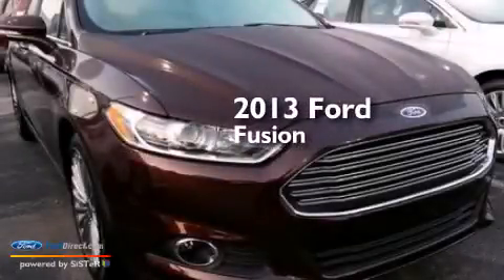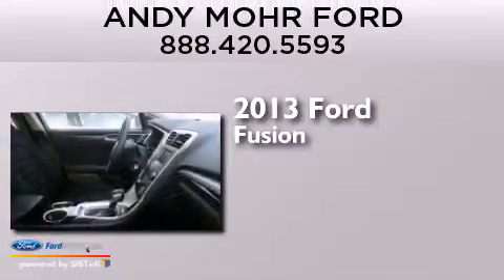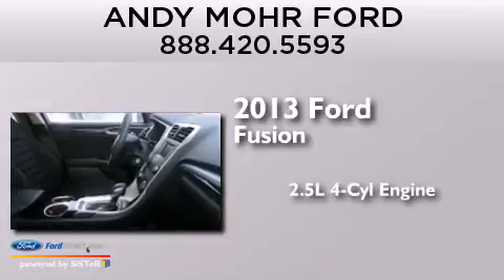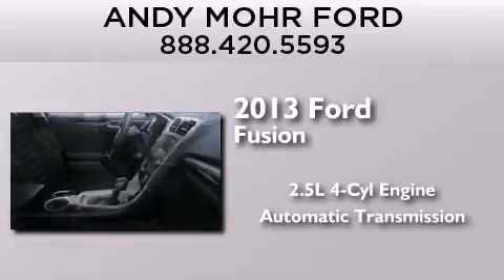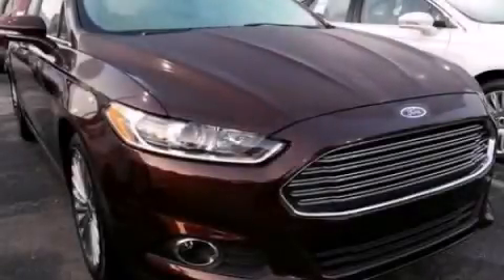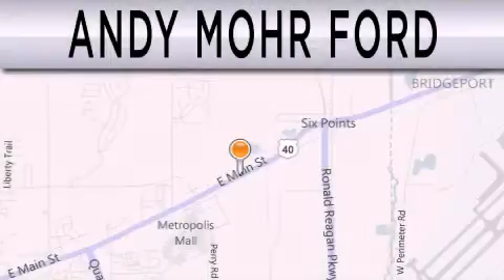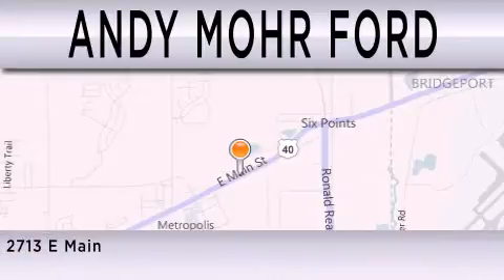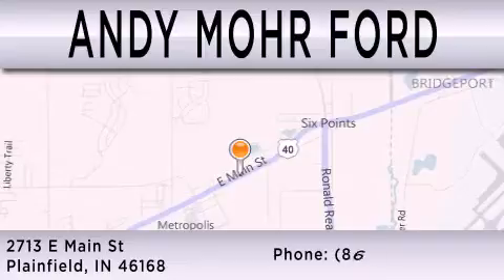2013 Ford Fusion Plainfield IN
We have been honored to serve the Plainfield IN area , we promise that your experience at our dealership will exceed your expectations ! Year : 2013 Make : Ford Model : Fusion Engine : 2.5L I4 16V MPFI DOHC Trans . : AUTOMATIC Stock : C13985 Andy Mohr Ford 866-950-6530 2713 East Main Street Plainfield , IN 46168